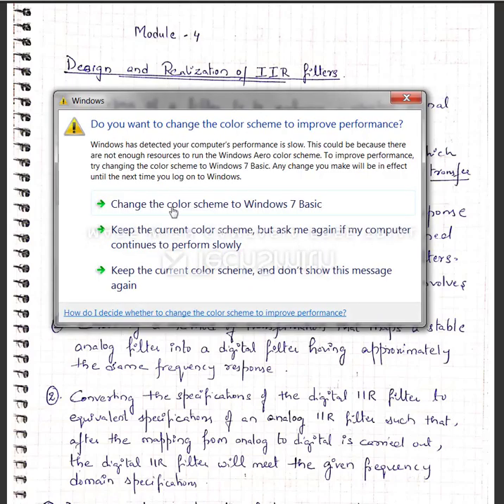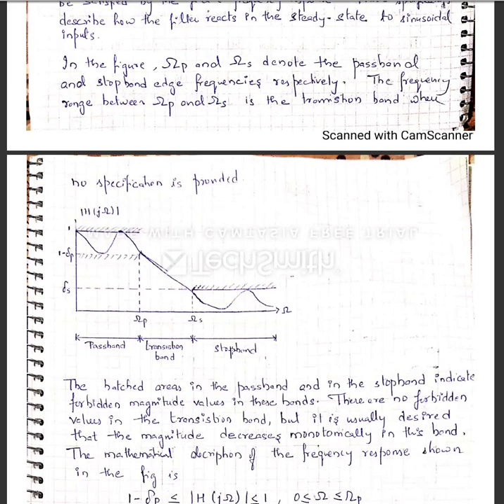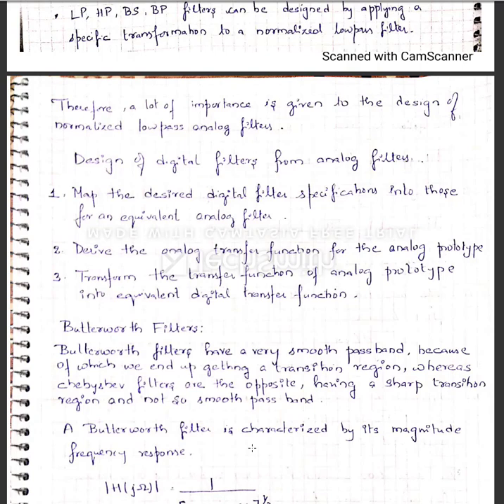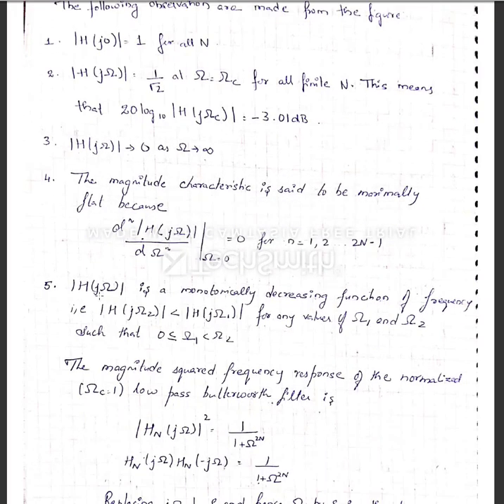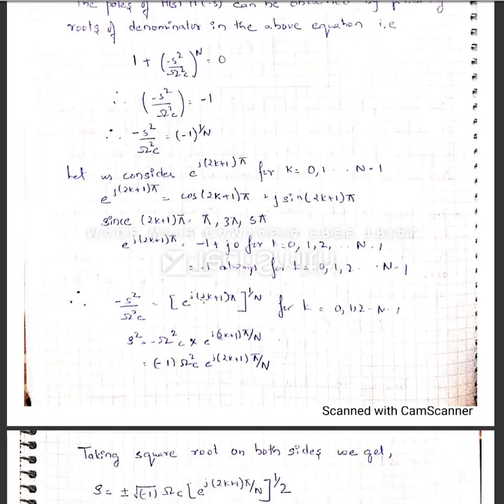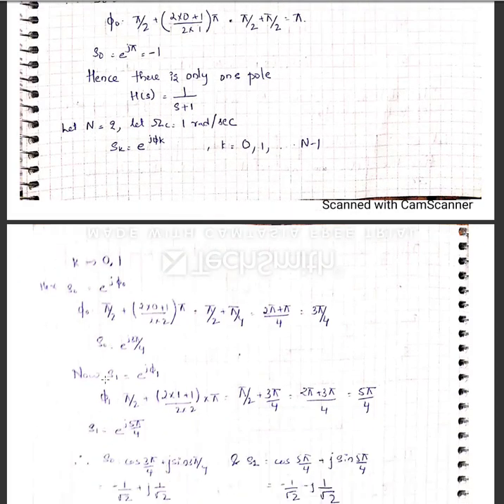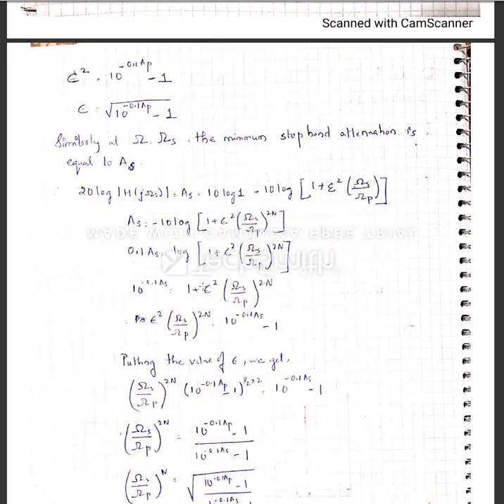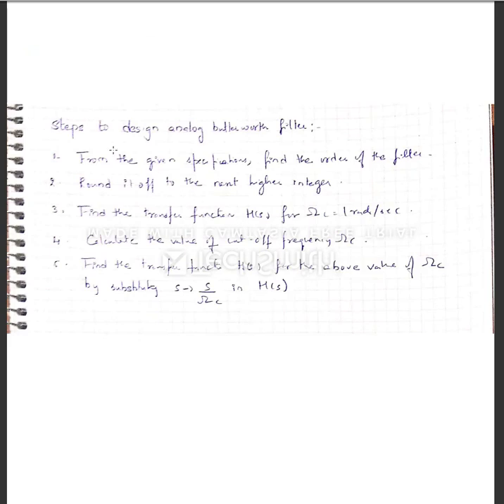Introduction to IIR filter